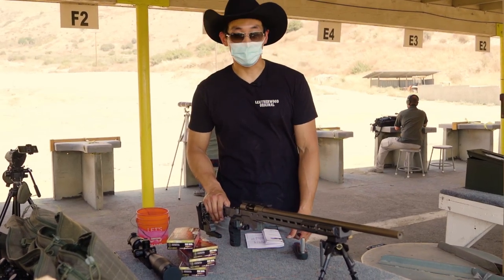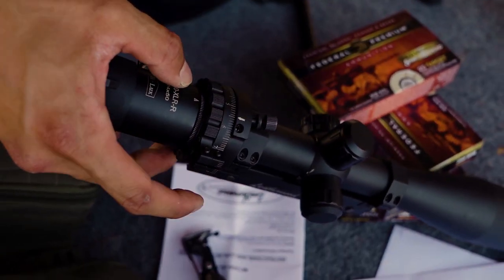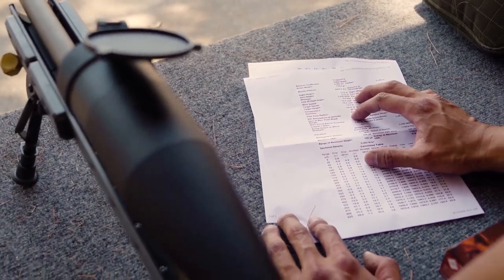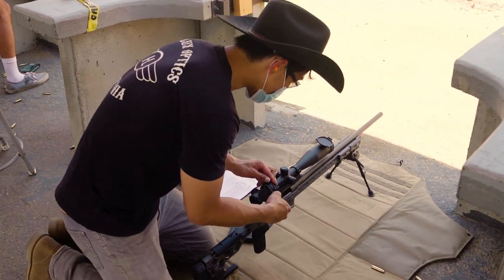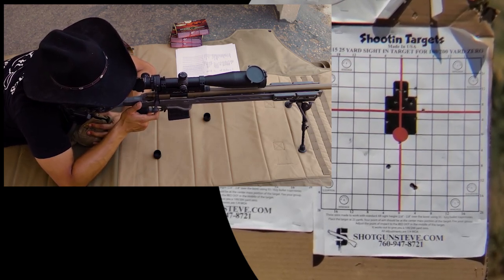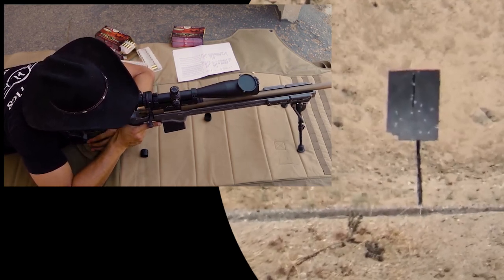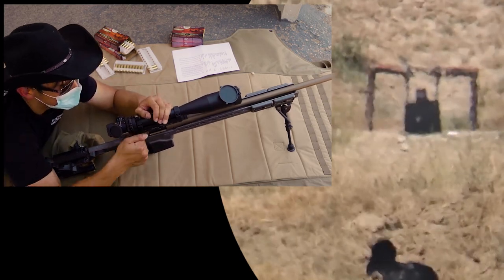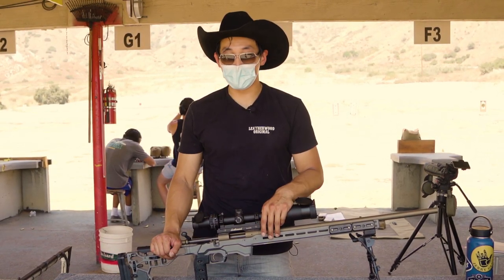Leatherwood M1200-XLR - On The Ground to On The Target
We're back at it again with another A.R.T. scope - this time the M1200-XLR.
6-24X magnification, 1200m effective ranging distance. The range only had 600 yards to shoot out to, so Chris made sure to shoot all the distances he could.

00:00 Introduction
The goal today is to take an M1200XLR out of the box, put it on a rifle, calibrate the CAM, zero, then shoot things really far away.
Today's ammo is 175gr Sierra Match King, and the rifle is a Remington 700 dropped into an MDT chassis.

00:44 CAM Setting
Use the ammo and firearm characteristics to run numbers through an online calculator, or check your DOPE. Match the DOPE with the closest CAM setting in the chart (by looking at drop at various distances).
Loosen the second thumb tab screw (on the calibration ring) and turn the calibration ring until it lines up with the arrow on the CAM. Tighten the screw back up to lock that setting in place.
The CAM setting we're going with is 520.

03:35 Close Zero
The scope is meant to be zeroed at 300 yards (or meters).
Unfortunately, we could only set up a zero at 100 or 50 yards, so the zeroing shots will be intentional misses. The bullet should pass 1.3" above the center of the crosshair at 50 yards to be on the right arc for a 300 yard zero.
To make zeroing easier, go into manual mode. Separate the zoom ring from the calibration ring to control the magnification and distance compensation independently.

10:33 300 Yards
To check the zero at 300 yards, it's time to hit a big rectangle. As long as Chris can hit somewhere on the target (preferably at the center), it means the scope is ready to be taken out even farther.

11:35 400 Yards
Next up is a red square at 400 yards. This'll be the first distance actually dialed to, so it'll start confirming the CAM setting. The calibration ring serves as a distance indicator when lined up with the arrow on the eyepiece.

12:20 500 Yards
500 yards is an odd shape - a ram. Good practice for hunting!

12:43 600 Yards
Our old nemesis - the hanging man at 600 yards. The furthest distance at the range that day.

13:27 Outro
Time to clear the mag and talk through the day.